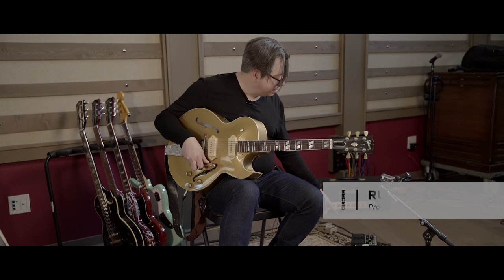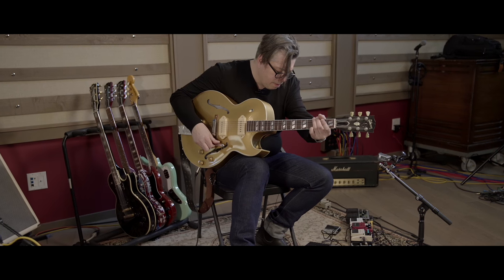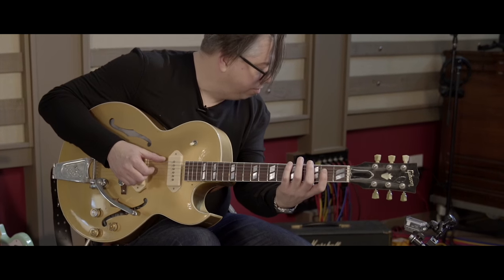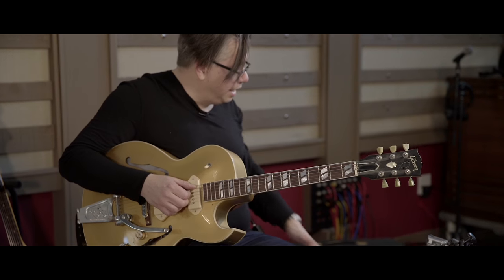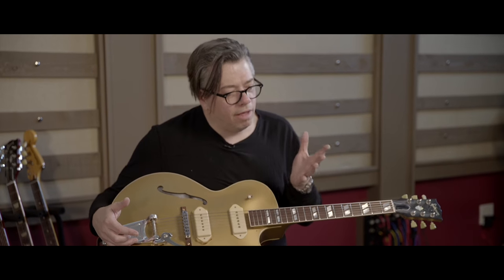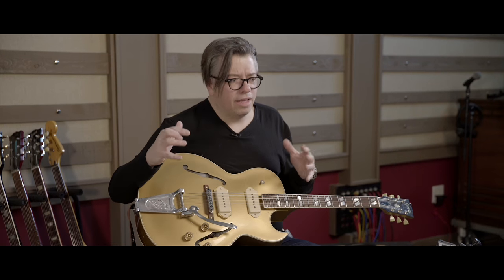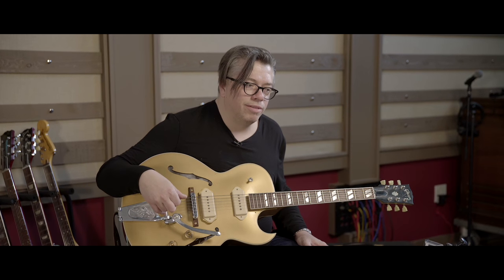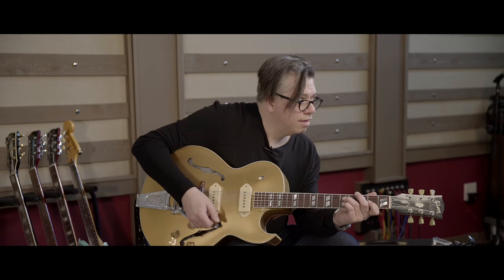Russell Broom reviews the BOSS TE-2 Tera Echo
Guitarist Russell Broom reviews and demos the BOSS TE-2 Tera Echo.